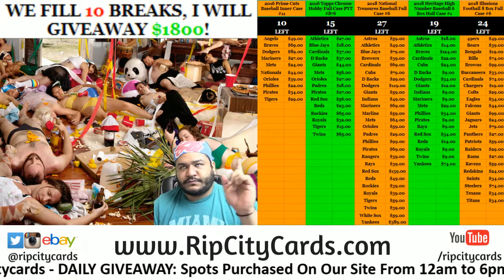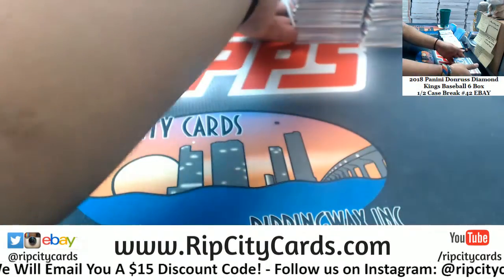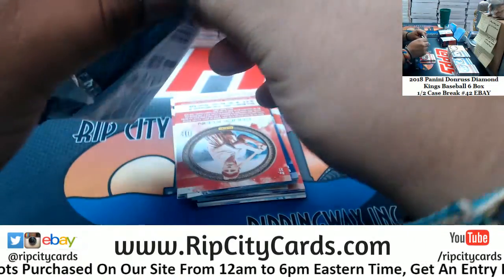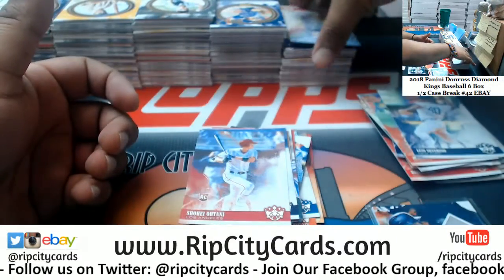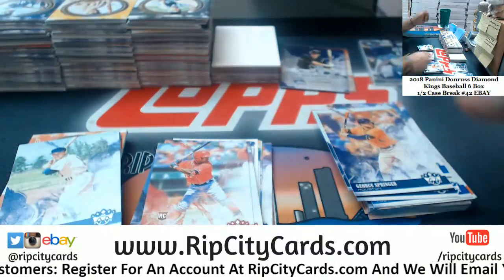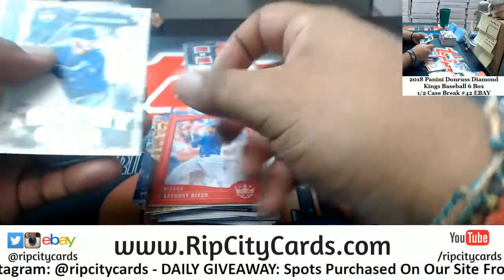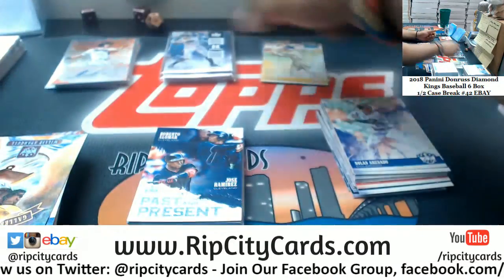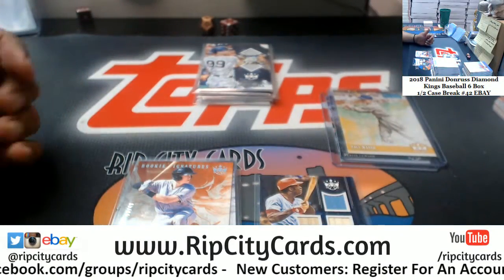2018 Diamond Kings Baseball 6 Box #42 EBAY